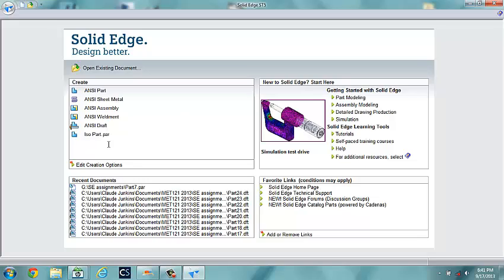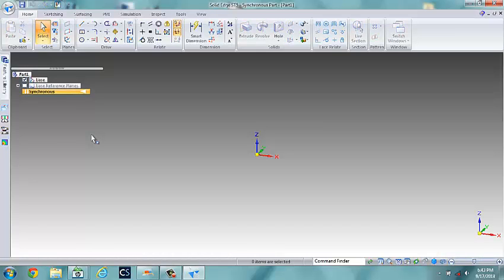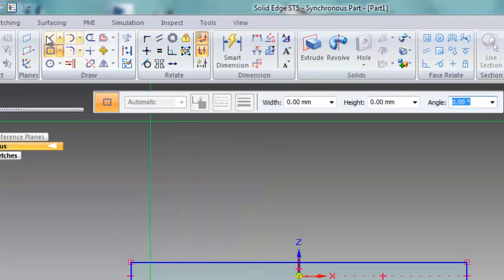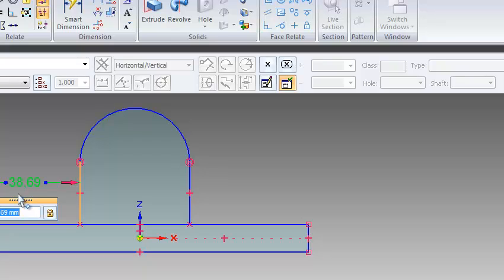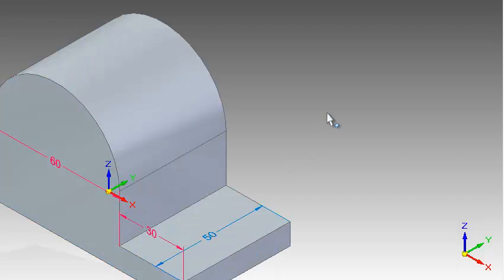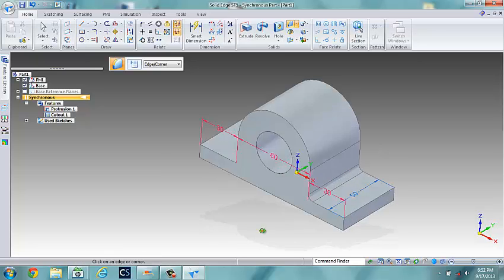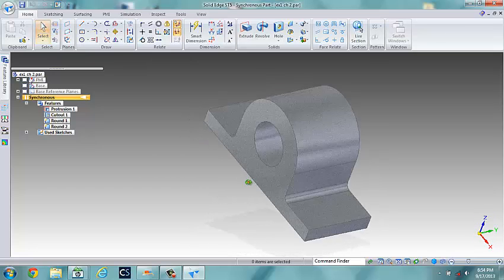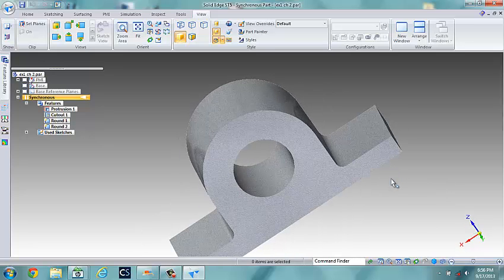solid edge 1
first exercise in solidedge